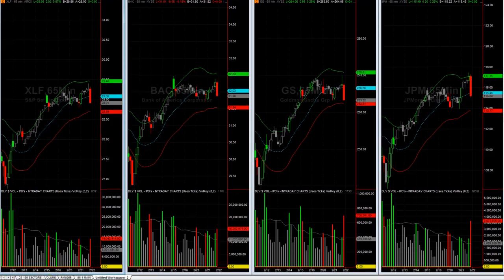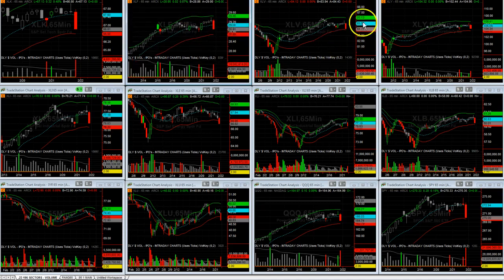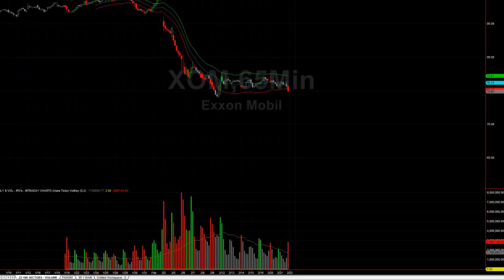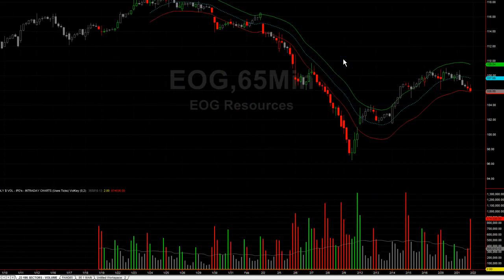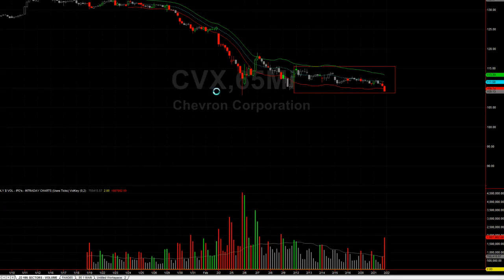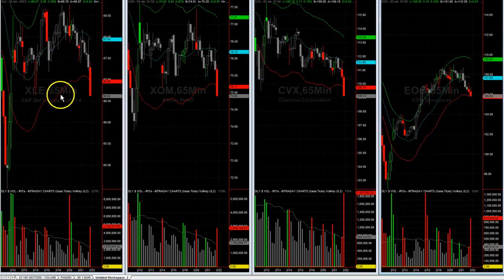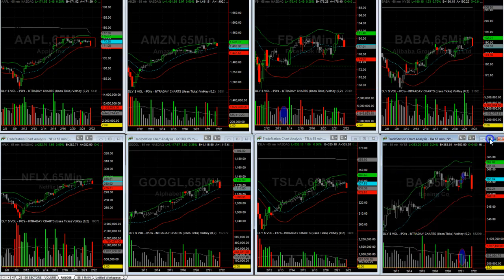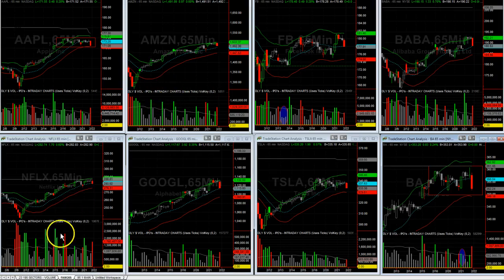Focus List: 2/22/18